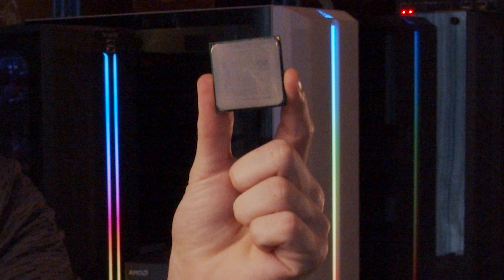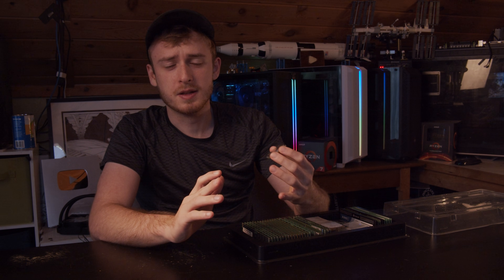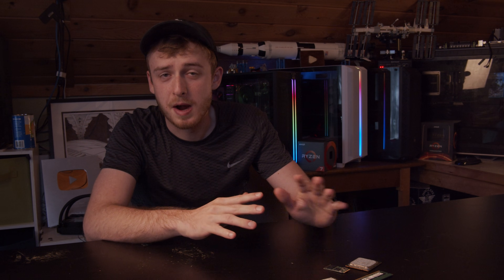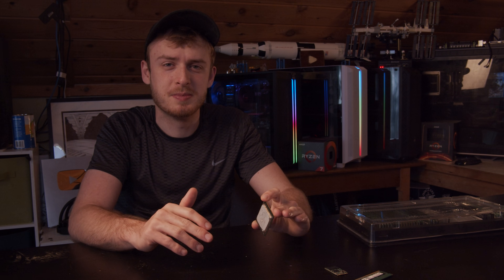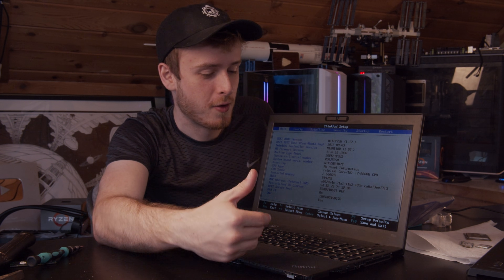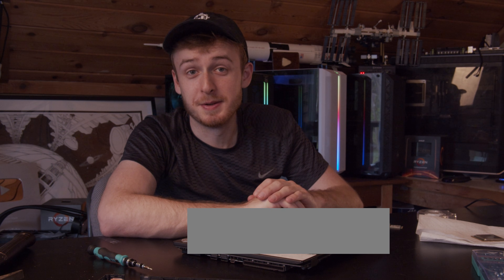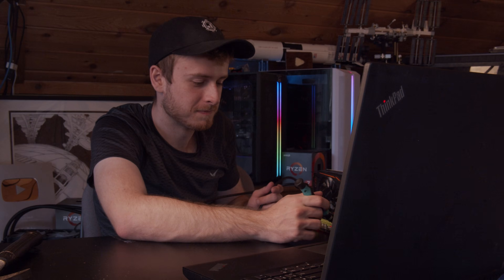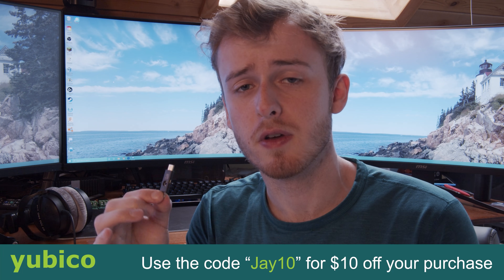What Happens When You Boil Your CPU in WATER?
Can you put a CPU in boiling water and it survives? Find out in today's video where we drop a cpu in boiling hot water.

Ever wanted to know what happens if you drop a CPU and other computer parts into boiling water? In today's video we take different computer parts and drop them in boiling water to see if they survive and continue to work after being boiled.

Discord Server

Minecraft Server

Bitcoin: 36A2zSjhNBUfPzi7QWTDDTR1h3DMWL4Evt
Ethereum: 0x11F5a3CFb19069596A9A90be21ABb89b7f247679

Important Info

Let me know if there is anything you would like changed. As usual I am really busy Sunday-Wednesday. I tend to edit my videos ahead of time so they are prepared when I am not home. I can set the release date for this Saturday. Please let me know what you think.

Thanks,
Jay